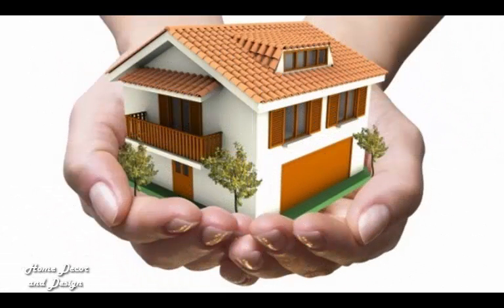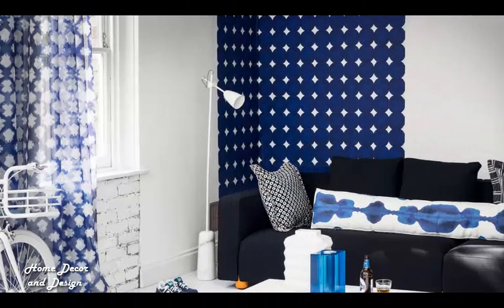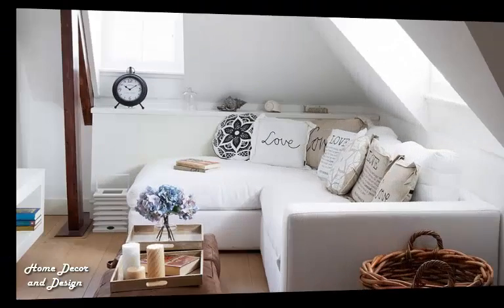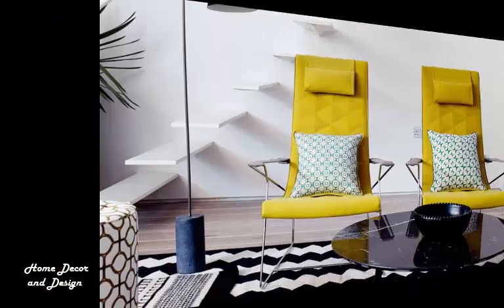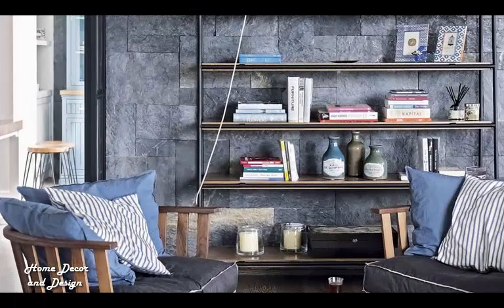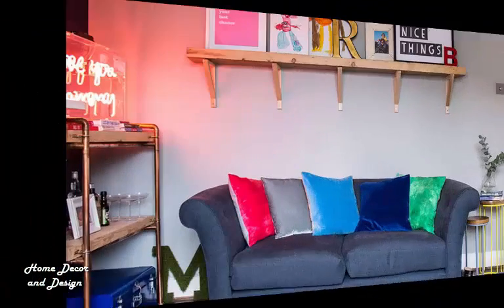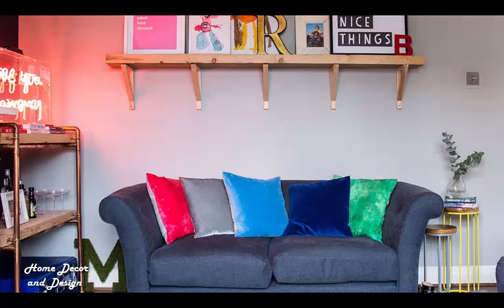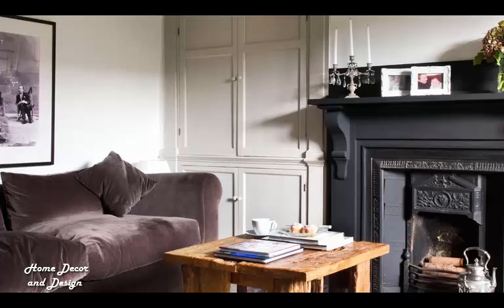13 Small Living Room Ideas For Compact Yet Gorgeous Spaces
Small living rooms need to be kept fresh and uncluttered with well-chosen storage. A great way to make a small living room feel larger is to keep it meticulously tidy and in order to do that, everything in the room needs to have its proper place. Floating shelves are perfect for small rooms because they can hold a lot of things on a wall or in alcoves, or choose bespoke fitted, floor-to-ceiling shelves and cupboards that make use of every inch of spare space.